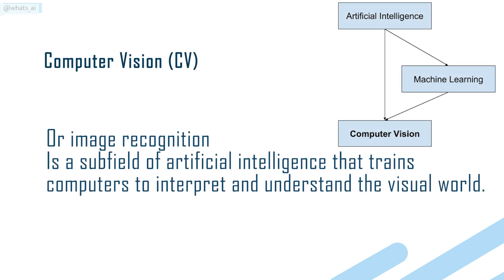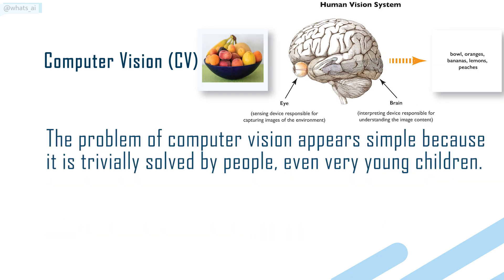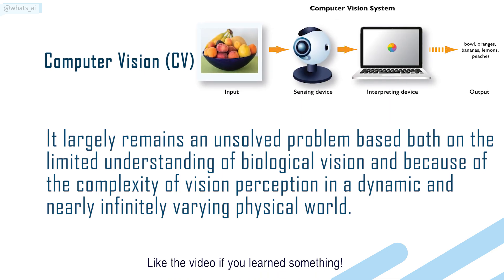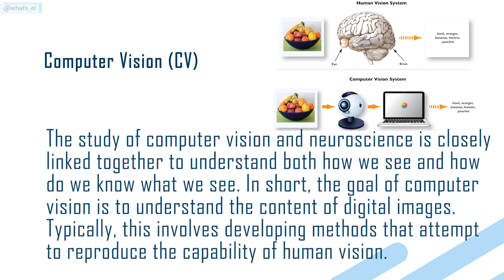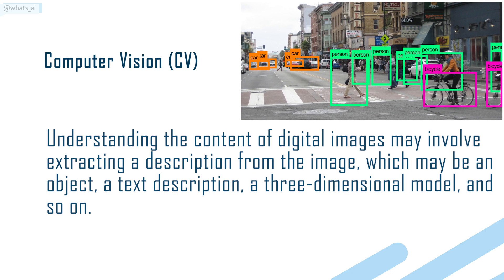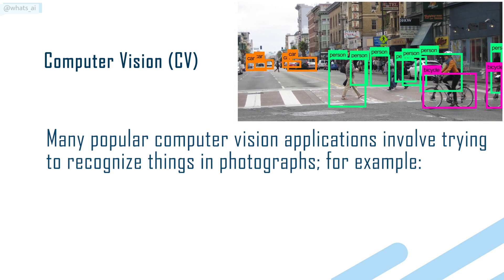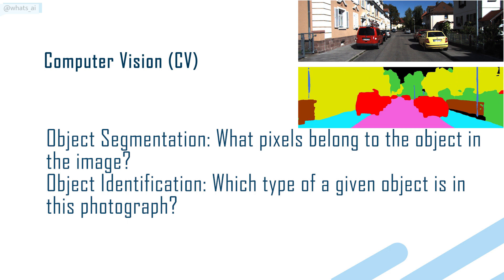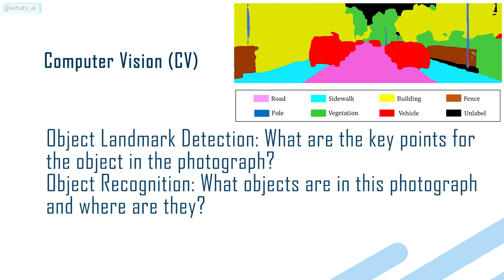Understanding Computer Vision: An Entry-Level Introduction to ML-Driven CV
Artificial Intelligence terms explained in a minute for everyone!

This week's term is computer vision (CV) or image recognition. Ask any questions or remarks you have in the comments, I will gladly answer to everything!